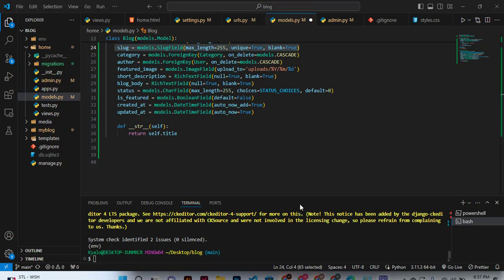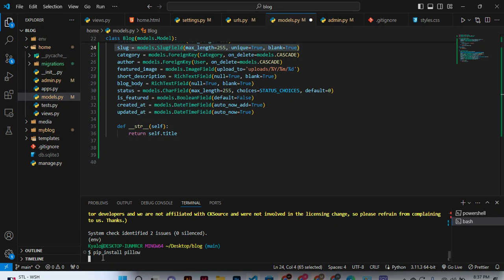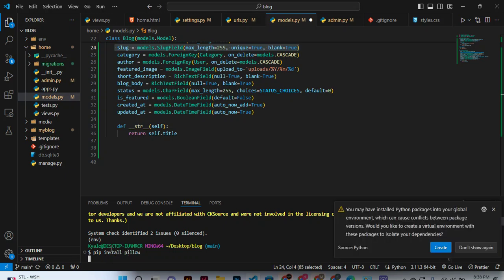PART22:BLOG(WOKING ON SLUG d:PYTHON DJANGO SQLITE GITHUB PYTHONANYWHERE)